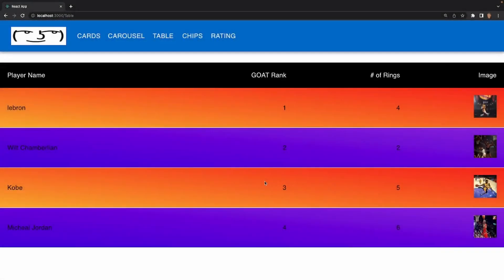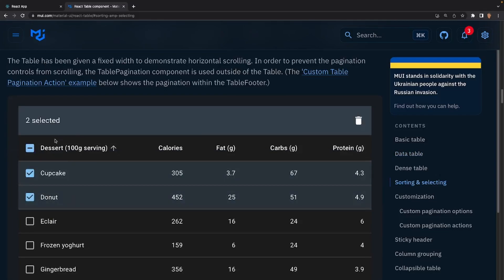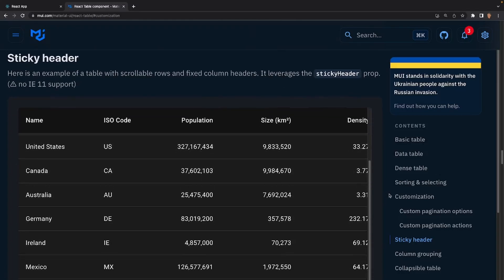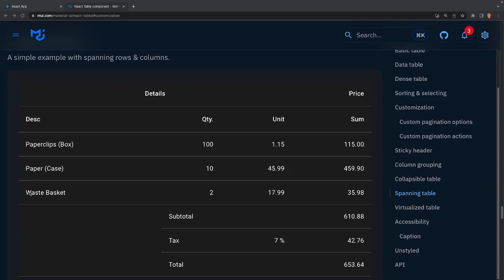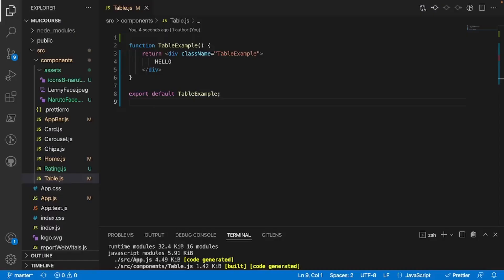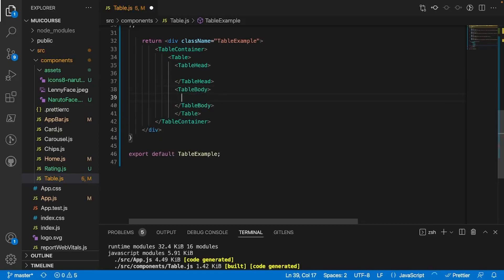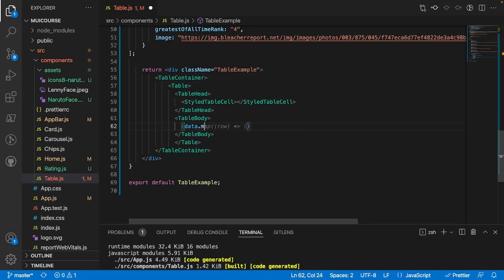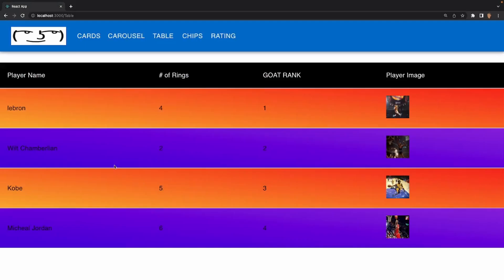Material UI #10 | Tables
Yo! In this video we'll learn how to worj with the Table component. I truly hope you enjoy and keep learning :D
Chapters:
0:00 Introduction
0:29 Basic Table Docs Walkthrough
0:43 Data Table Docs Walkthrough
1:08 Dense Talbe Docs Walkthrough
1:18 Sorting and Selecting In Tables Docs Walkthrough
2:02 Customization Docs Walkthrough
3:03 Sticky Header Docs Walkthrough
3:15 Column Grouping Docs Walkthrough
3:39 Collapseable Tables Docs Walkthrough
4:24 Spanning Tables Docs Walkthrough
5:08 Virtualized Table Docs Walkthrough
5:42 Table API Basic Docs Walkthrough
6:19 Build Your Own Table
11:00 End